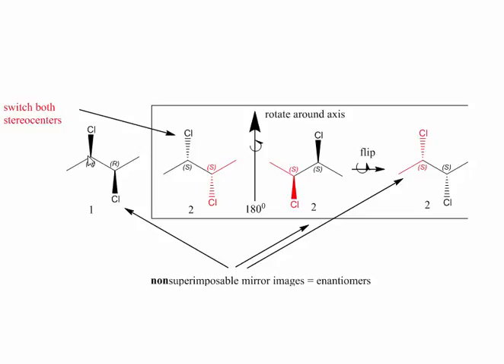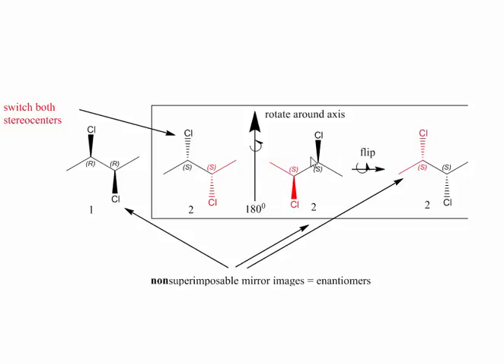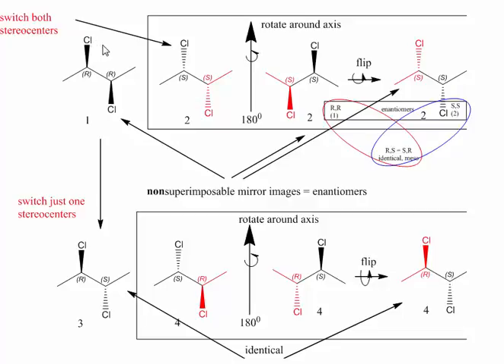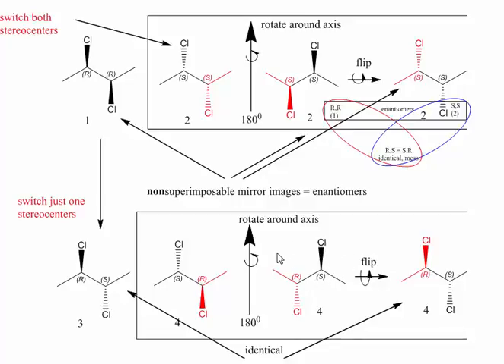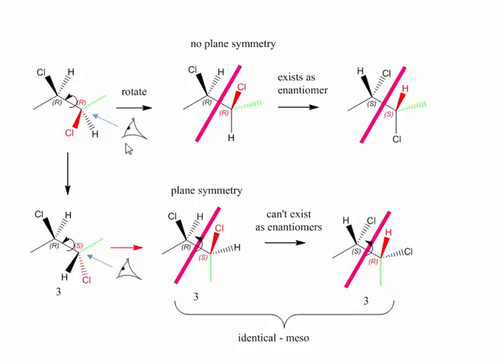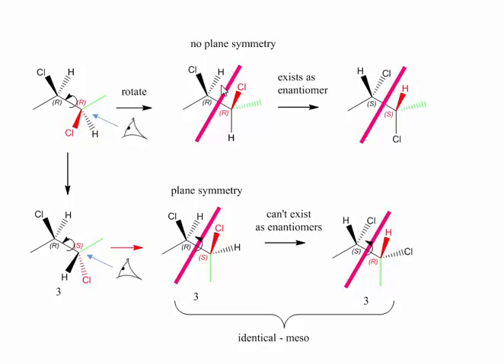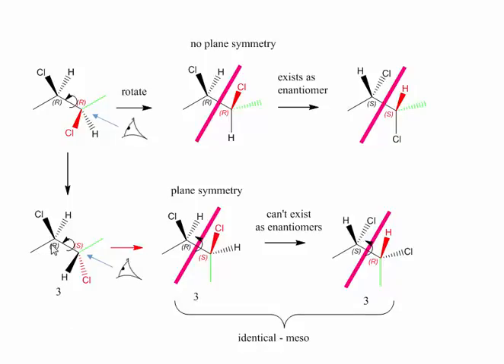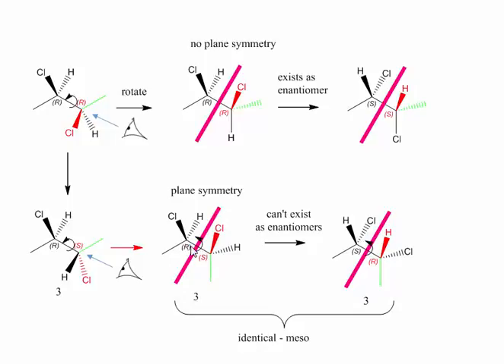meso or not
2,3-dichlorobutane stereoisomers